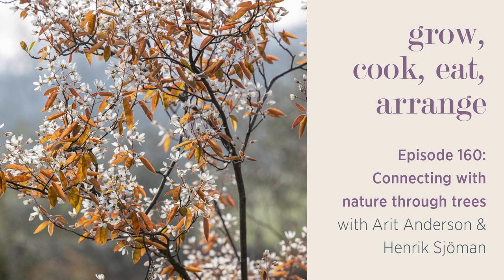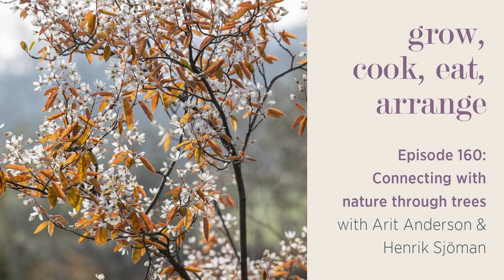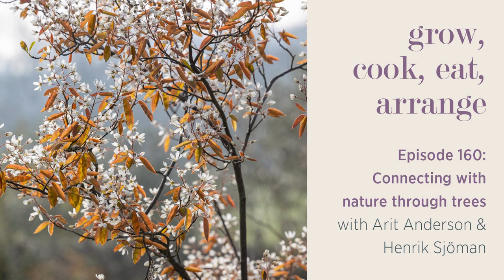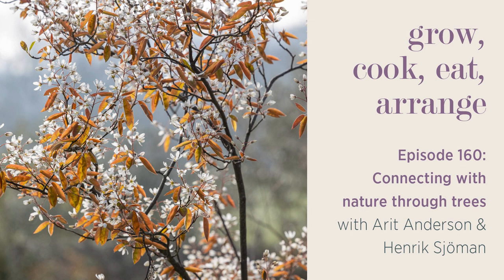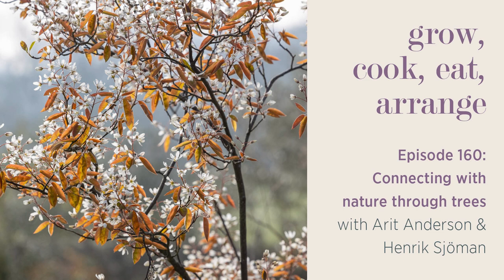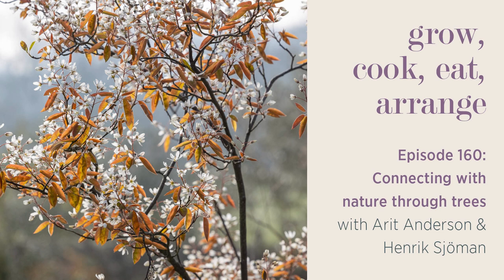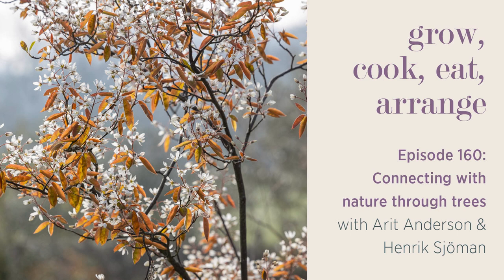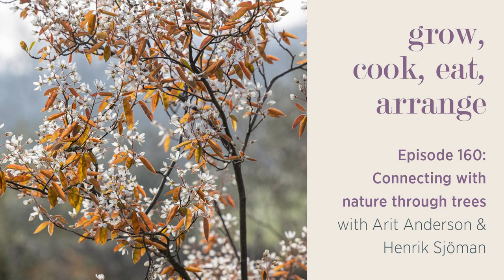Connecting with Nature Through Trees with Arit Anderson and Henrik Sjöman - Episode 160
Trees hold a special place in our ecosystem not only for their environmental impact, but the emotional connection we all make with trees in our earliest years. It’s for exactly these reasons that choosing the right tree can enrich any garden, regardless of size.

Arit Anderson and Henrik Sjöman have combined their passions and expertise, culminating in ‘The Essential Tree Selection Guide’, and the pair join us on ‘grow, cook, eat, arrange’ to share the joys of finding the perfect tree, and why it matters now more than ever.

In this episode, discover:
• How Arit and Henrik’s backgrounds brought them together on this fantastic project
• The ethos of ‘right tree, right place’ and how to pick the perfect tree for a space
• The ‘ecosystem services’ that trees give to us in urban and rural environments alike
• Trees’ role in all our lives on an emotional level